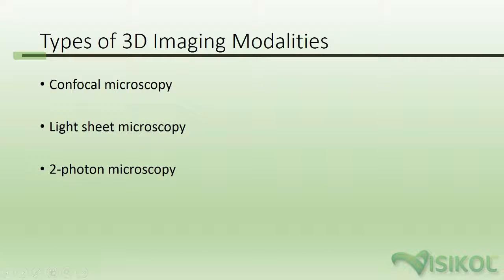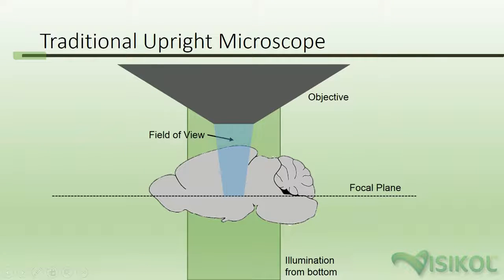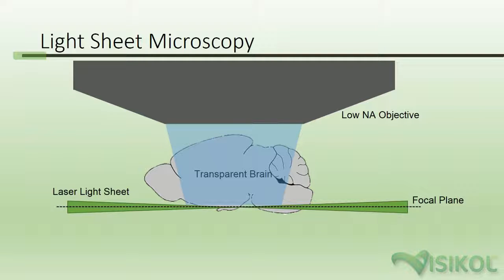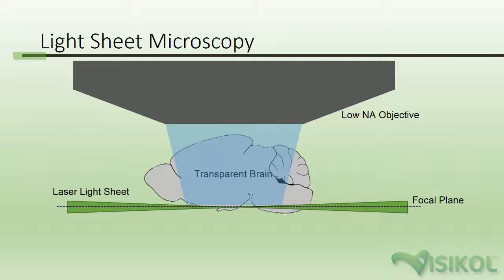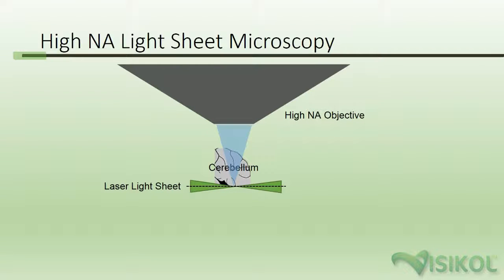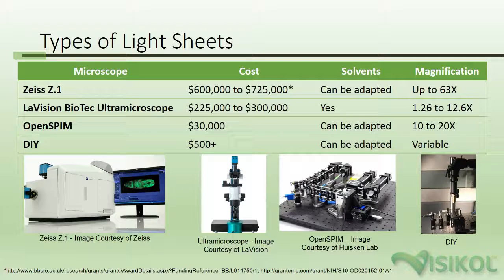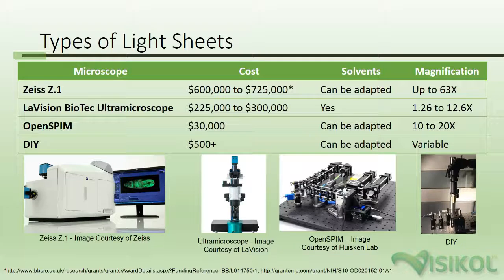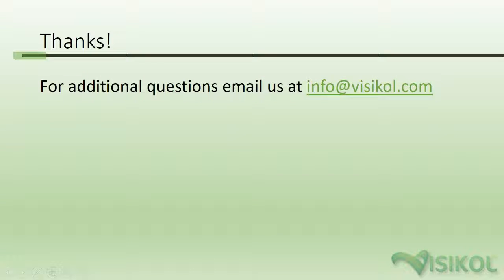Visikol - Light Sheet Tutorial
In this video Dr. Michael Johnson gives an introduction to light sheet microscopes and how they can be used to image clear and label tissues in 3D.

Dr. Johnson gives an overview of how light sheet microscopes operate and the advantages and disadvantages with some common systems.

Visikol Inc is a New Jersey-based biotech company focused on developing bio-imaging tools that allow researchers to obtain a more complete and accurate picture of biological tissues.

The company is focused on solving a fundamental problem in the life sciences which is that researchers characterize tissues such as mouse brains using a four-hundred-year-old two-dimensional histological approach that is limited in describing the characteristics of three-dimensional biology.

To solve this problem, the Visikol team has invented a patented tissue clearing technology also called Visikol® that can render biological tissues transparent so that they can be imaged in 3D instead of the traditional 2D approach.

Visikol is focused on developing easy-to-use tissue clearing reagents and kits and has launched their Visikol® HISTO™ platform so that any researcher can add a new dimension to their research.